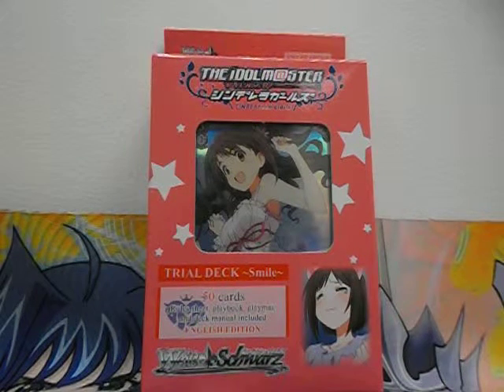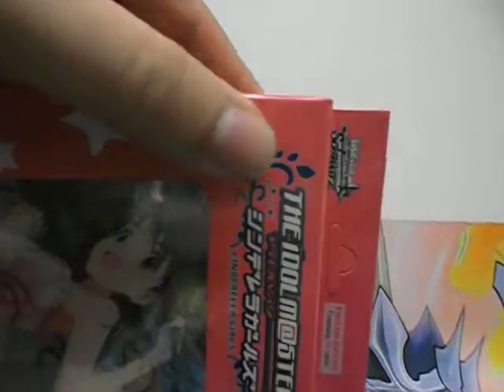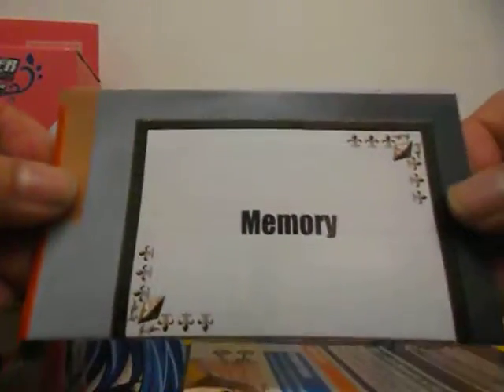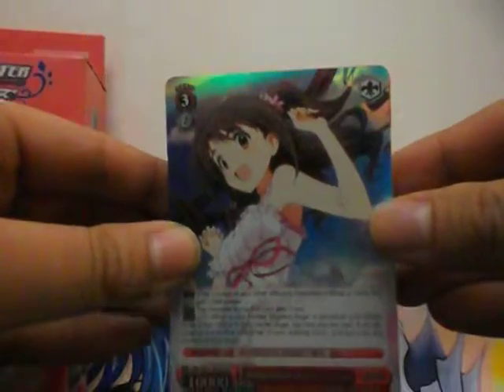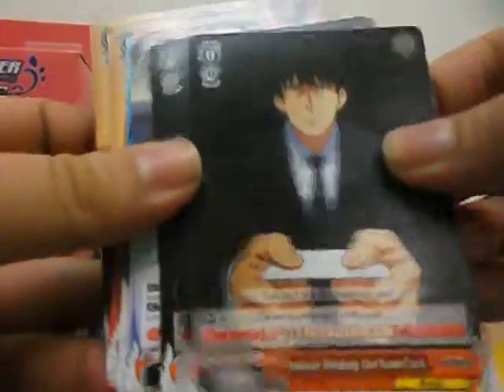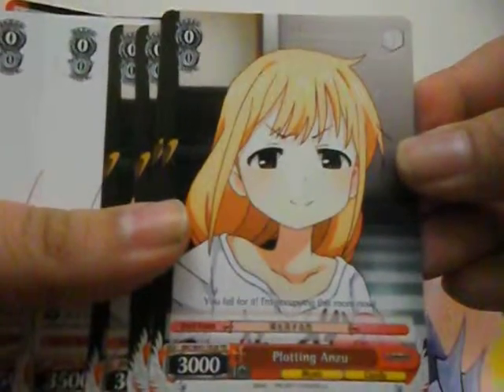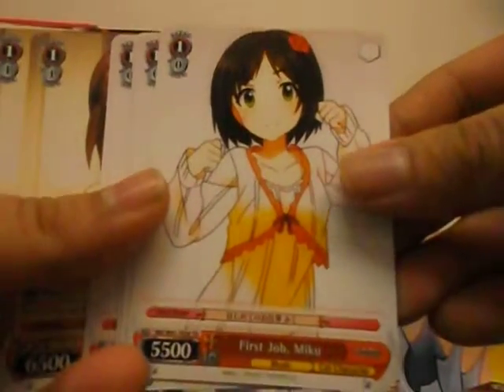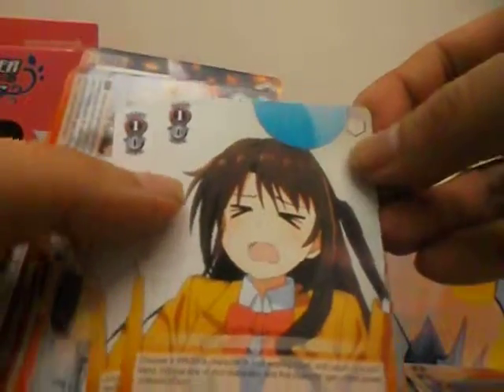Weiss Schwarz - IdolMaster Cinderella Girls Trial Deck Smile